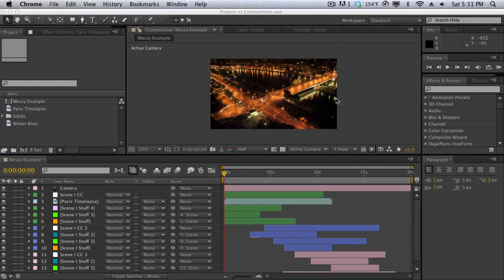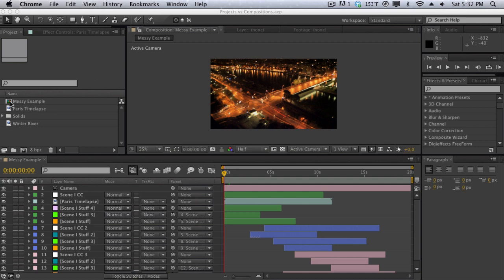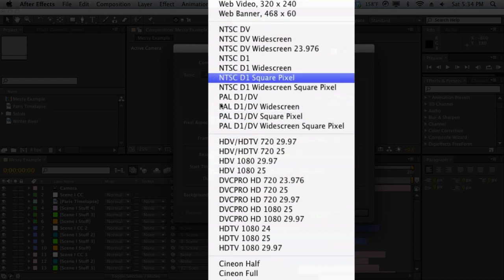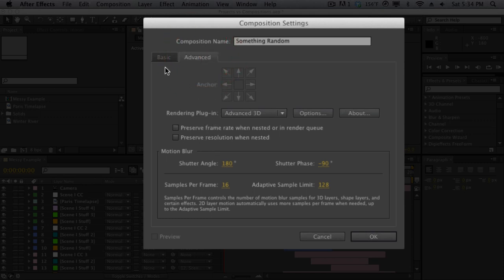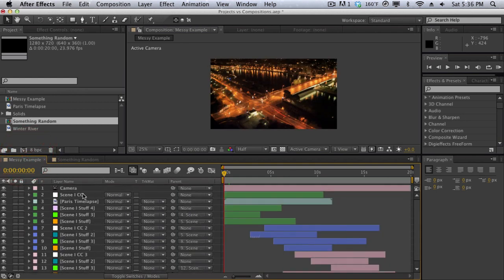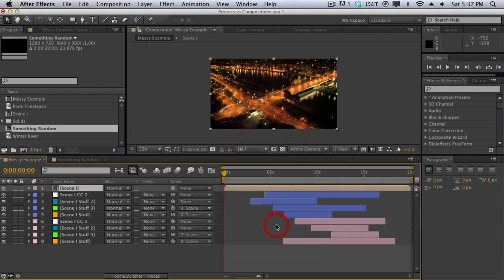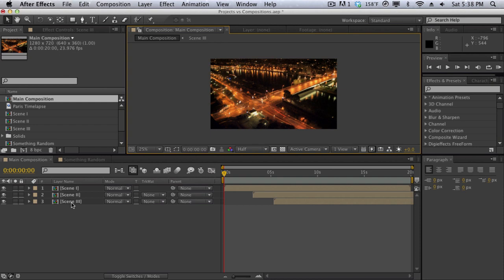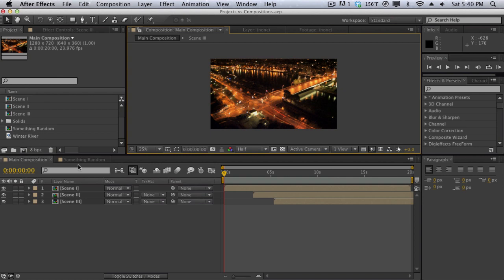Adobe After Effects Projects vs Compositions